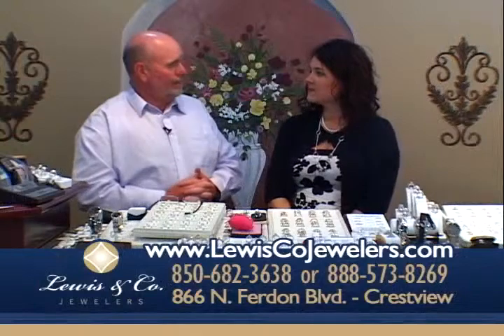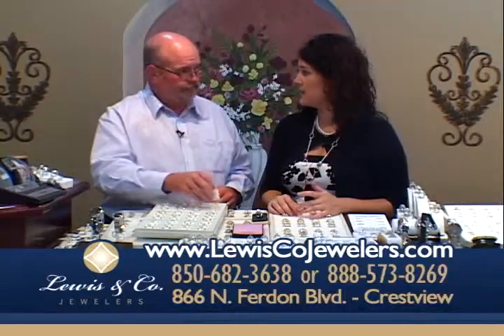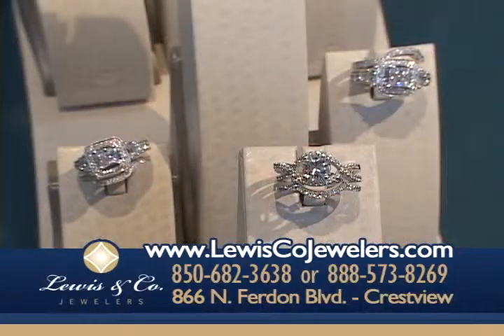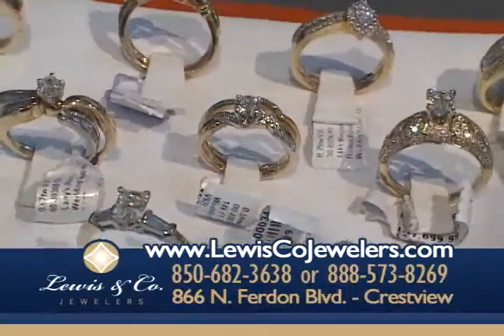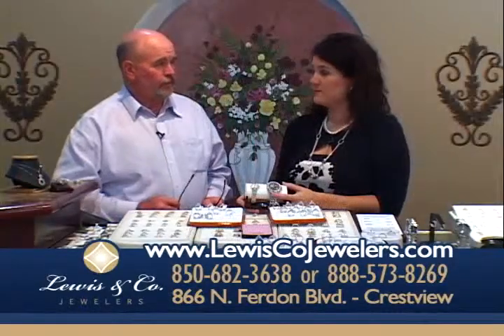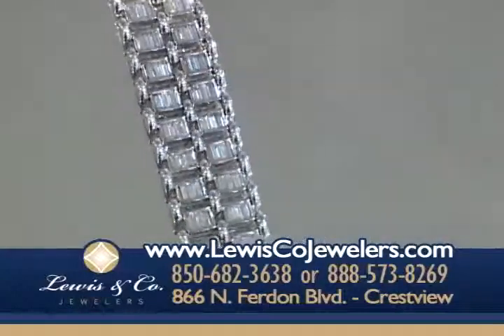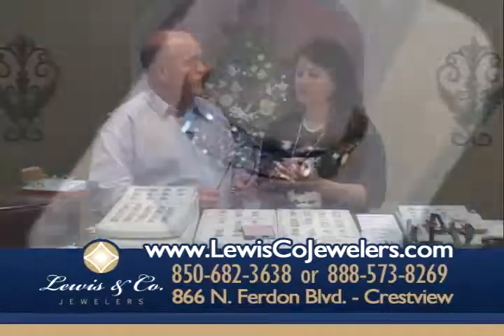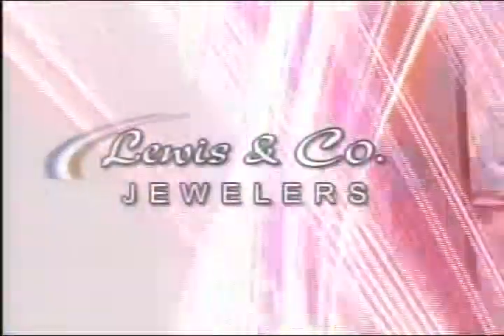Lewis & Co. Jewelers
Lewis & Co. Jewelers - Crestview

Since opening day, January 21, 1994, Lewis & Co. Jewelers has made a commitment to provide the finest quality and largest selection of jewelry on the Emerald Coast at a price to fit every budget. Lewis & Co. have also made a firm commitment to providing old fashioned, hometown customer service each and ever day.